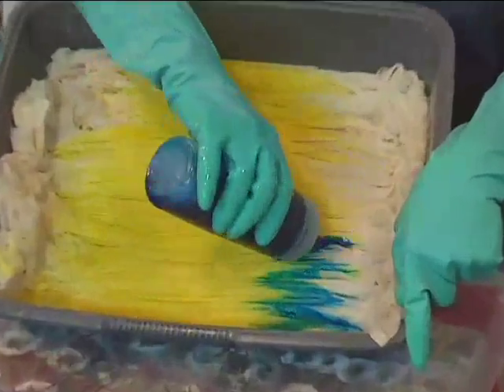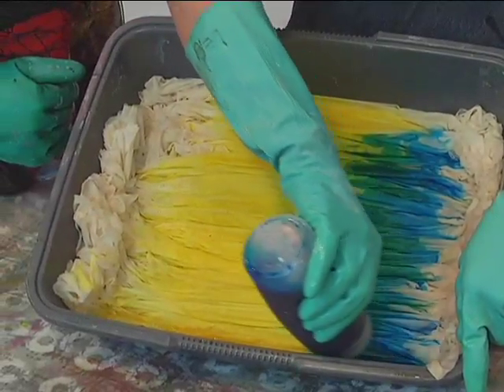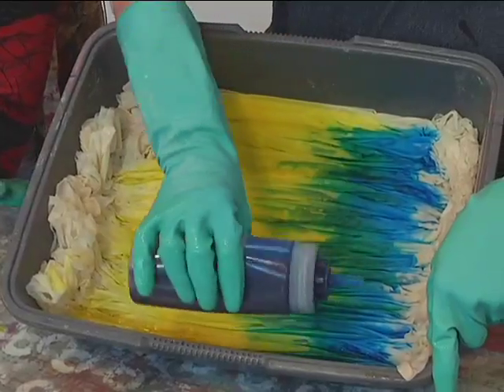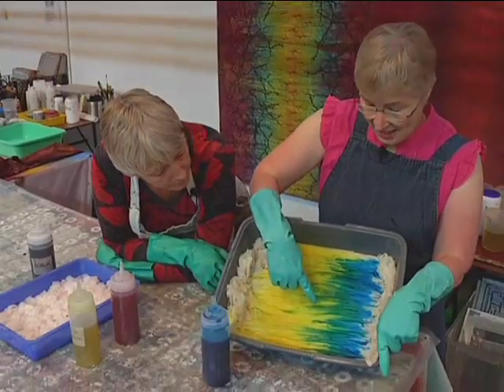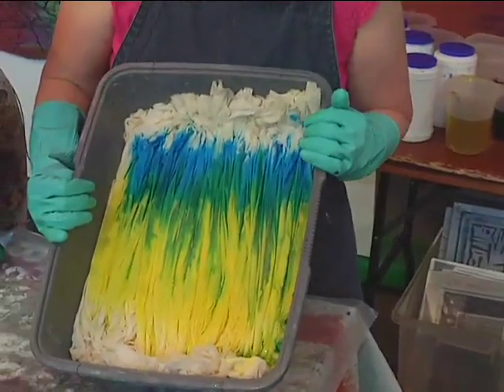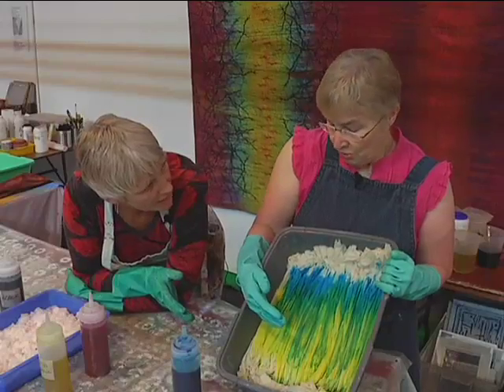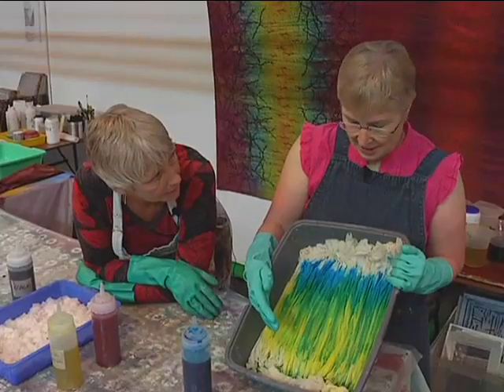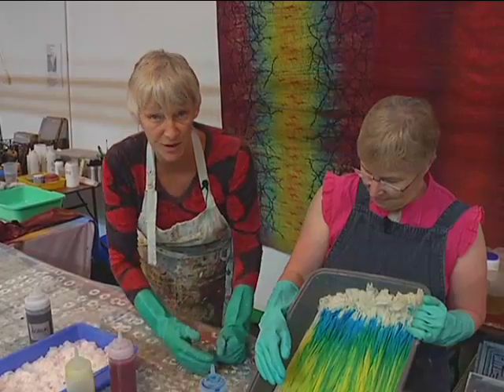Tray Dyeing Book and DVD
It sounds straightforward enough doesn't it? What you may not expect is that you can achieve an infinite variety of effects and textures on your fabric using this simple and exciting version of a low immersion dyeing technique with Procion type Fiber Reactive dyes. Now this extraordinarily popular book includes a 40 minute demonstrational DVD that will give you a very thourogh introduction to this unique dye process.

Leslie Morgan and Claire Benn deliver precise and well thought out instructions for every step; from the preliminaries of understanding color schemes and harmonies, choosing your fabrics and selecting your equipment, to specific formulas for mixing up your dye and chemical solutions. There are even recipes for using your leftover dyes. Strikingly photographed examples of every part of the process, including fabric manipulation and dye application, coupled with detailed explanations of the role of every component you will be using, along with the ever so handy trouble shooting section.

This book makes a fantastic addition to any dyers library for creating those one of a kind pieces of fabric that can be used "...for quilts, stitched textiles, textile art, clothing, soft furnishings, interior designs, sculpture, accessories and even jewelry."